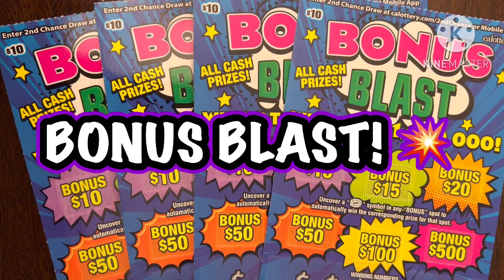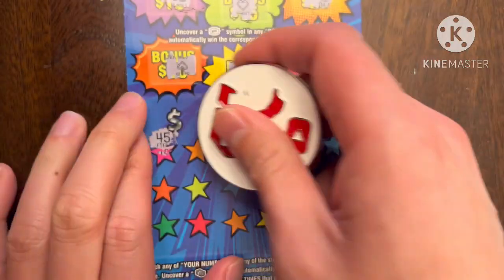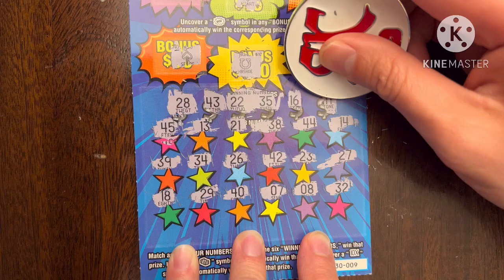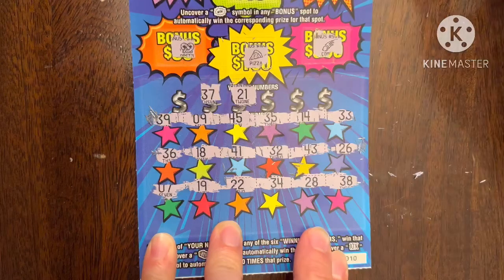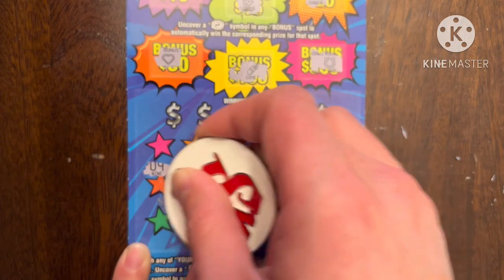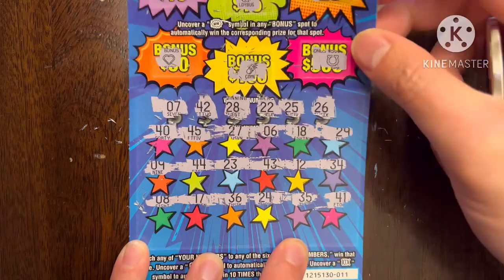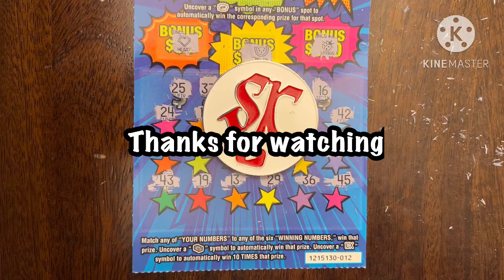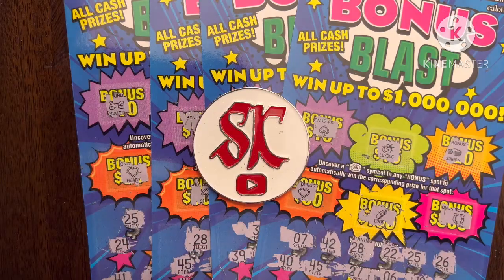BONUS BLAST! 💥 CA Scratchers